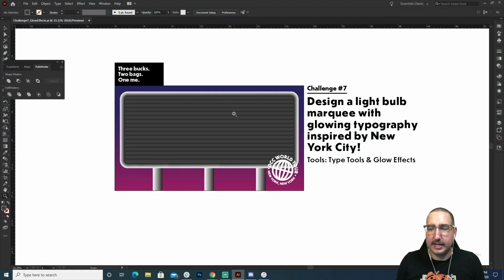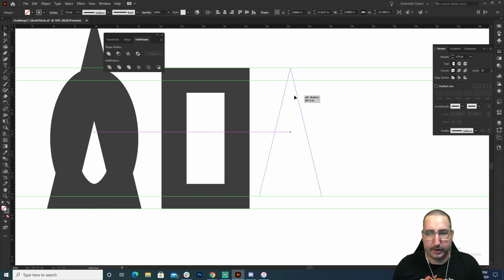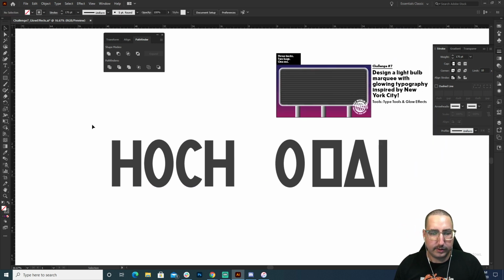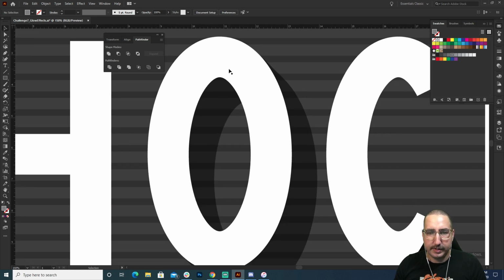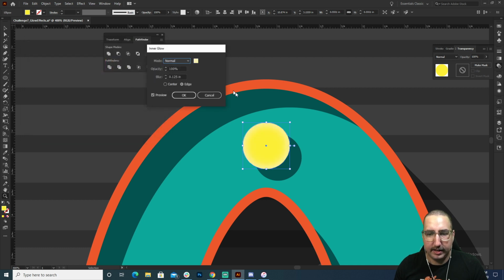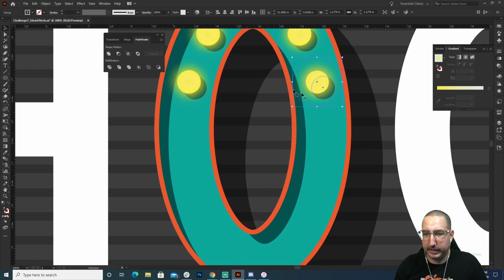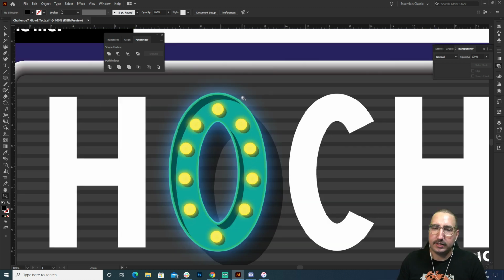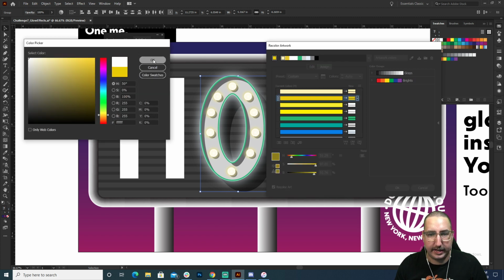Illustrator Daily Creative Challenge - New York | Adobe Creative Cloud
Challenge: Design a light bulb marquee with glowing typography inspired by New York City!

Join your host each morning at 11:30am PT to learn how to approach each challenge using Adobe Illustrator. Complete 9 challenges by Friday, October 9th and you’ll be on your way to sharpening your skills. Get your questions answered, see what the community is creating and get feedback on your work!